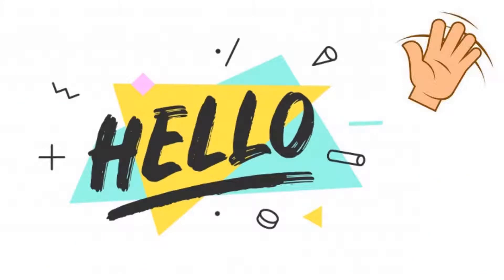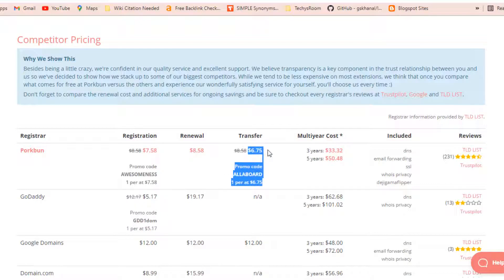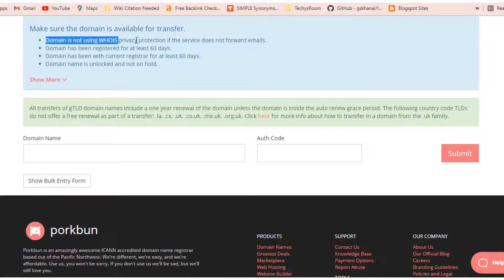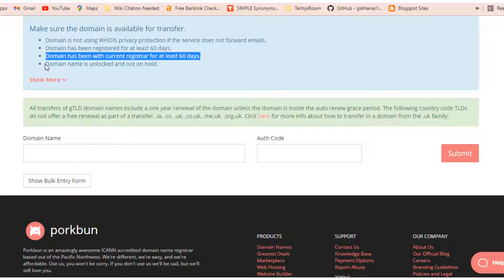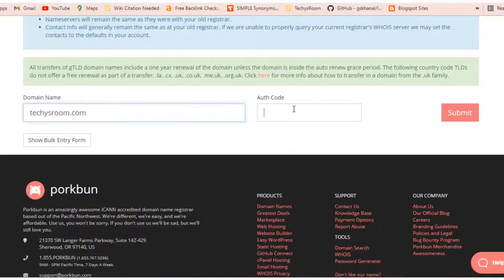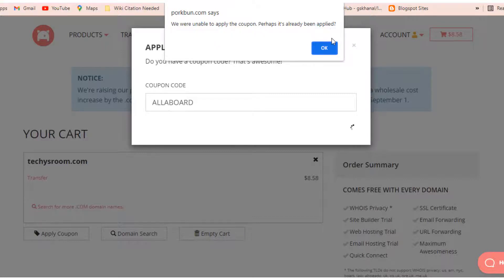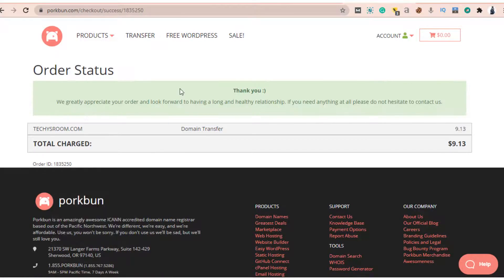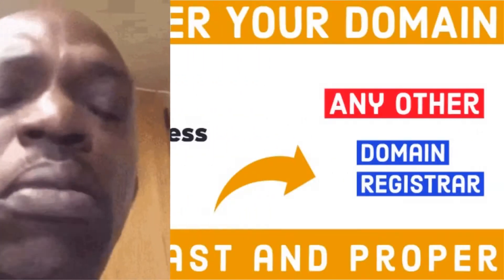How to transfer domain name | Transfer Yahoo Small Business to Porkbun or Any Registar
Hello Everyone,
Welcome to another video, in this video I have shown an easy and fastest way to transfer a domain. For this video, I have chosen the yahoo small business domain as one registrar and Porkbun as another registrar. By following this method you can transfer domain to any registrar.

How to transfer domain name - Time Lapse
0:30 - 0:55: Gather information where to transfer domain
1:10 - 1:20: Unlocking Domain
1:20 - 2:25: Look at services you will get after transfer
2:25 - 3:05: Get auth code and add to cart
3:05 - 3:35: Billing
4:10 - 4:20: Approve Transfer
4:20 - 4:25: Successfully Transferred
Hope-it-helps
Copyright Concerns @TechysRoom